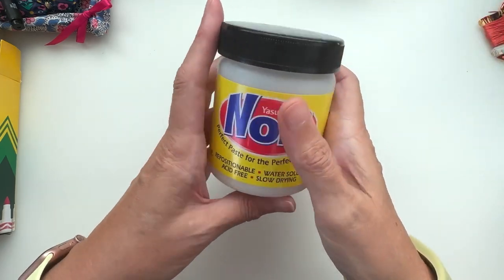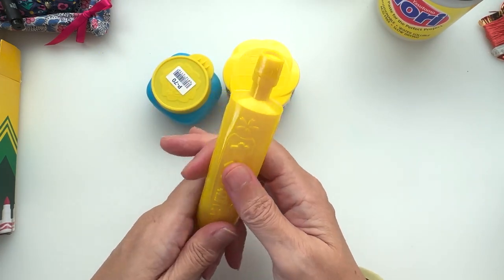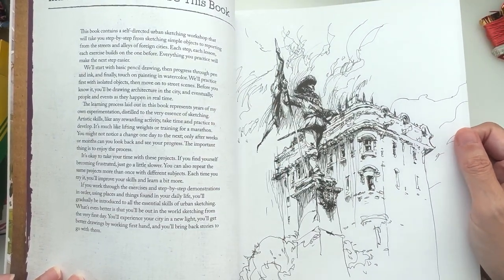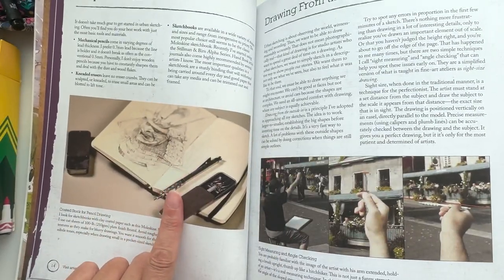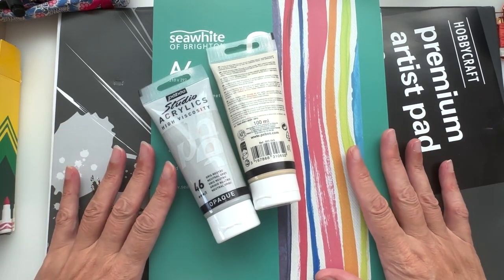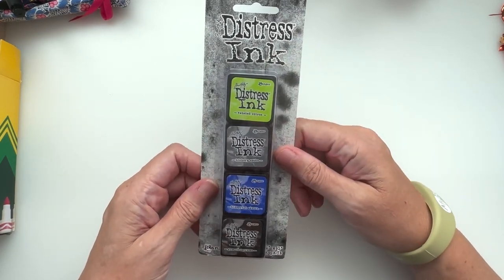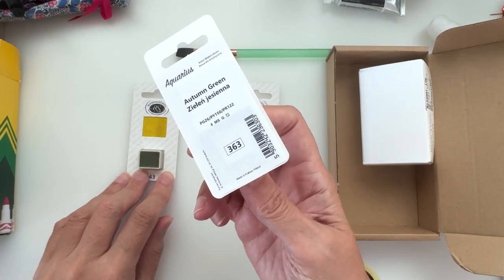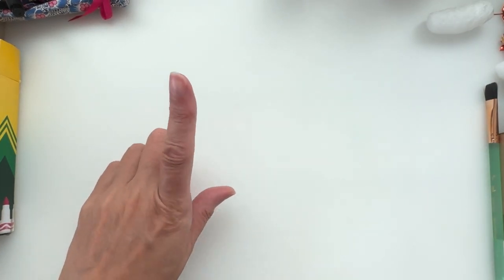Kooky Haul - Art, Textile, Yarn and Books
I thought you may like to see what I’ve been adding into my stash recently and have a little chat about what is occurring at Kooky Towers for the foreseeable!

Glues

Sketchbooks

Paints and papers

Fabrics, glitter and felt

Yarns and embroidery cotton

Paints and art materials

Amazon.

Annie  @artyfartyannie
Zoe @zoehartist

Join us on the Arty Fartists Discord channel hosted by Annie Claxton of ​⁠@artyfartyannie here on YouTube.